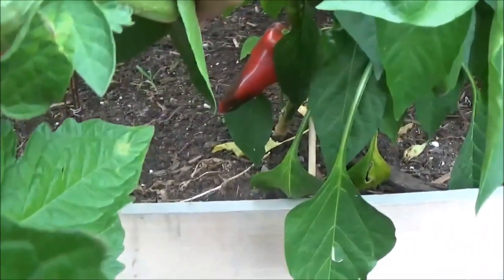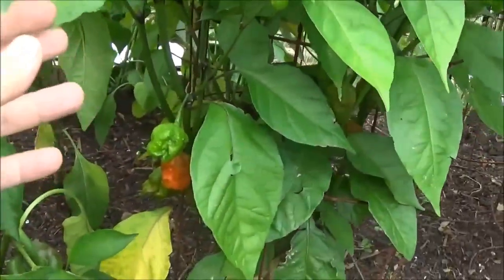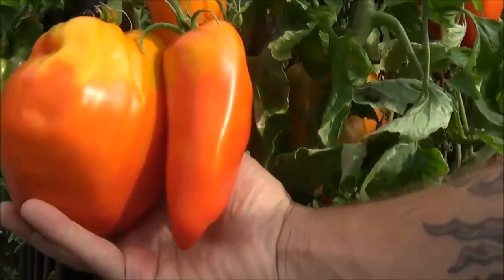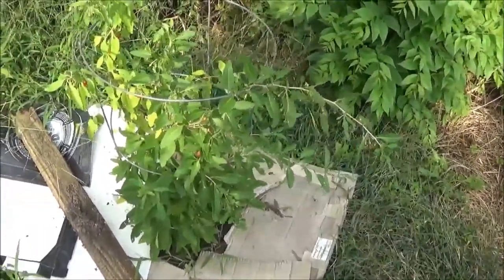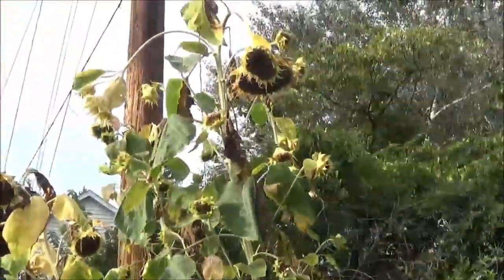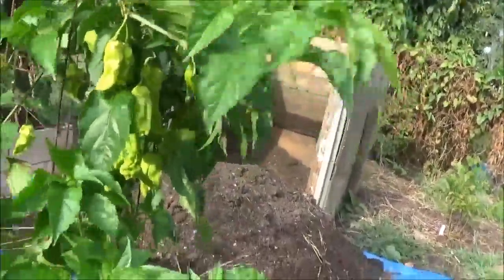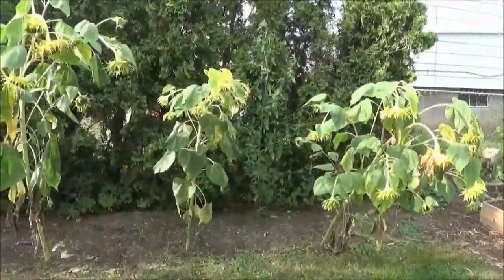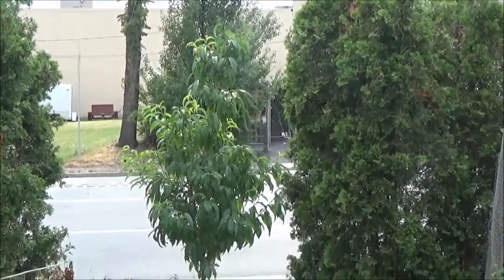Everything is getting ripe!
Peppers, tomatoes, and goji berries are all red and ripe.